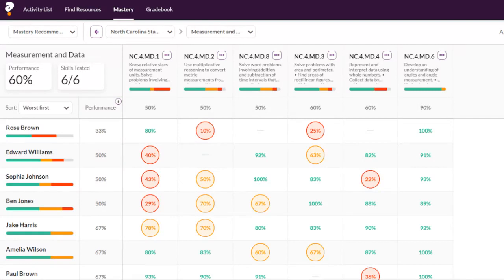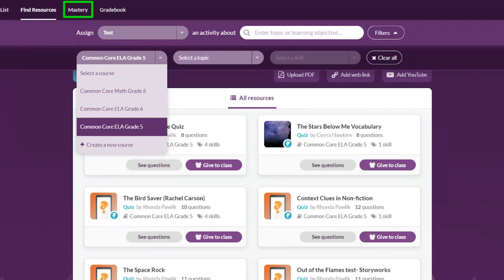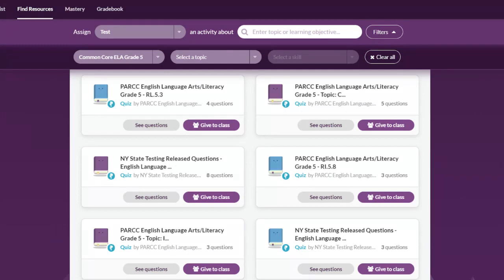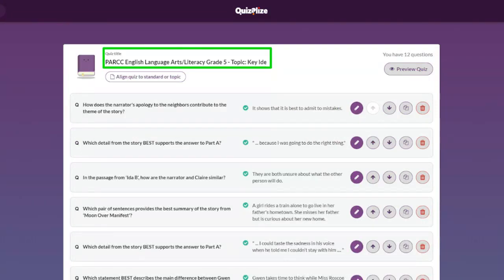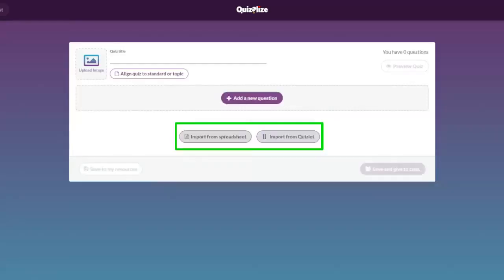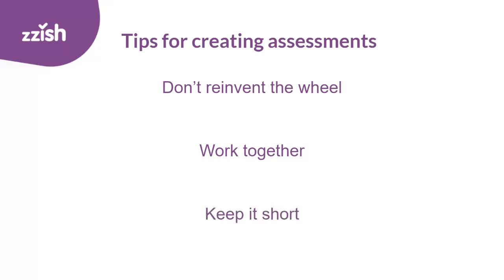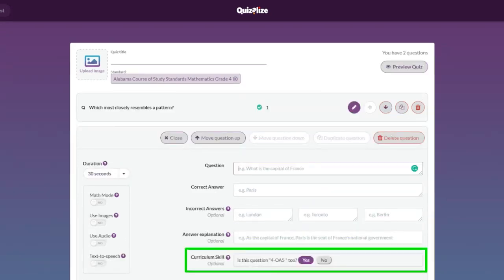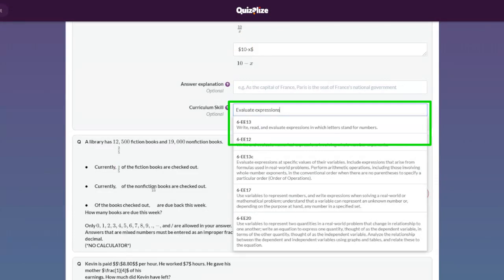Finding and Creating Curriculum Tagged Content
You may be able to find content that is already tagged to your curriculum, or you can find content that already exists and easily re-tag that content to your curriculum.

You can also create your own quizzes and add tags yourself. If your curriculum is not supported, please feel free to get in touch!